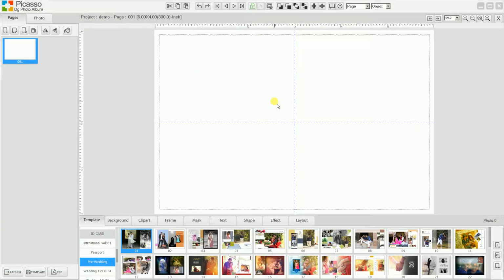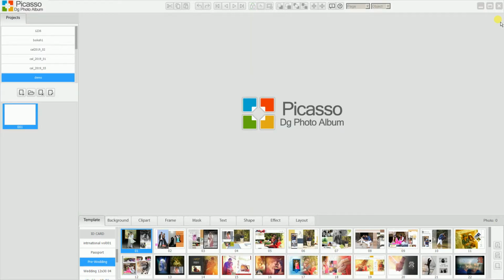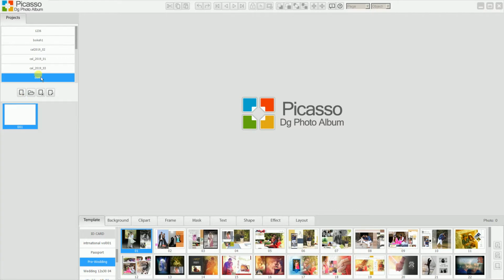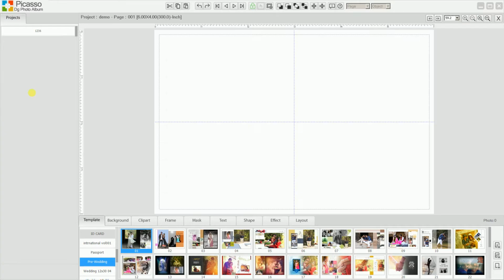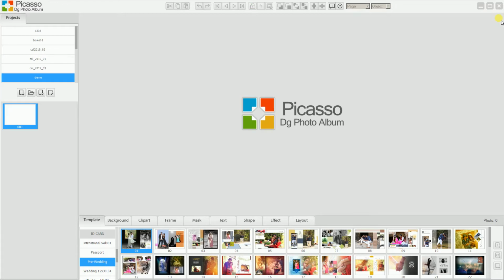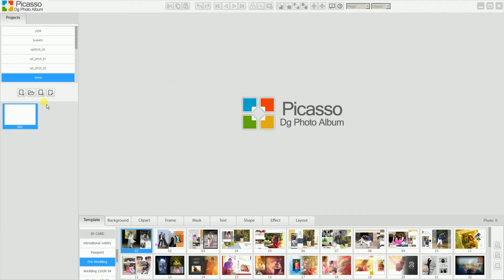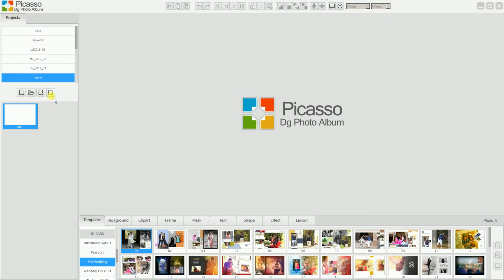Picasso dg photo album software project operation demo part 2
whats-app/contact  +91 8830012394